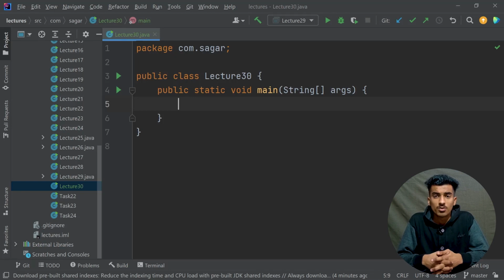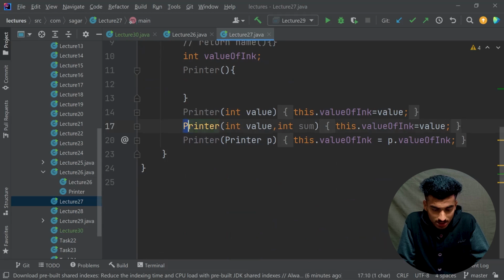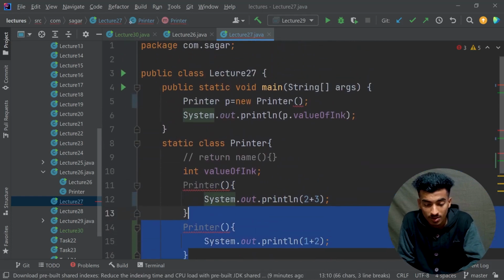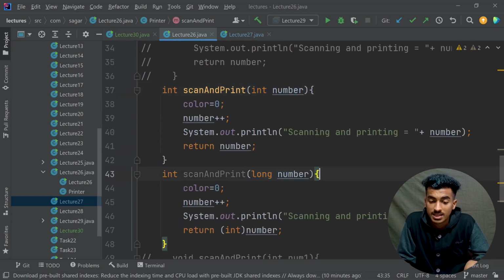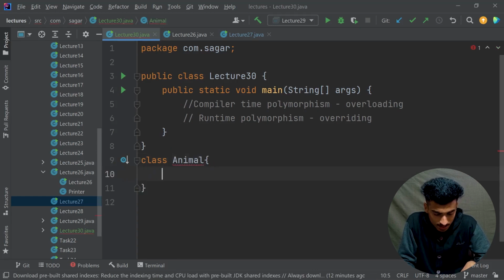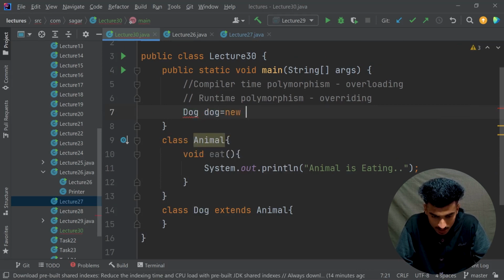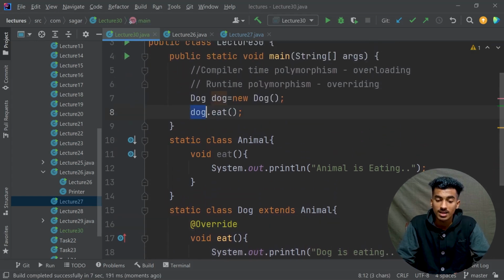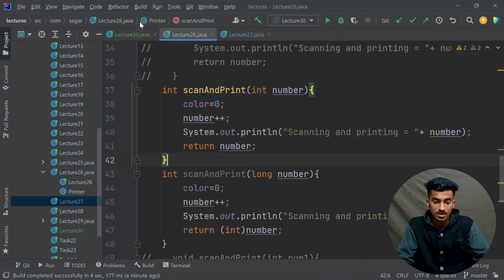Polymorphism in JAVA | Overriding vs Overloading | OOPS-6 | JAVA + DSA COURSE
Lecture #30
📝 In this video we are going to continue with OOPS in java and learn about polymorphism and all related topics to them.

 📌 Timestamps:
0:00 Introduction